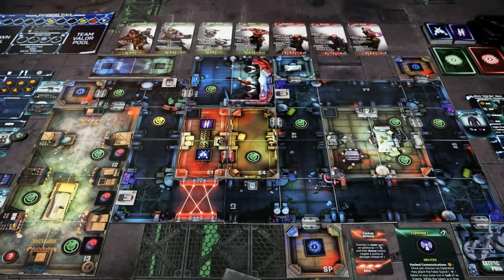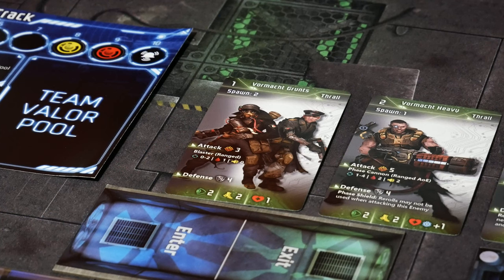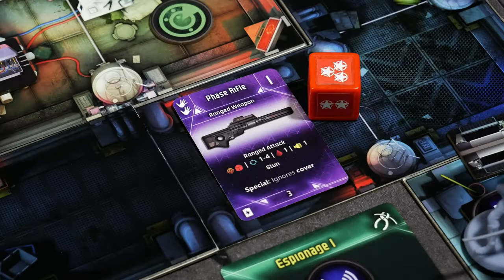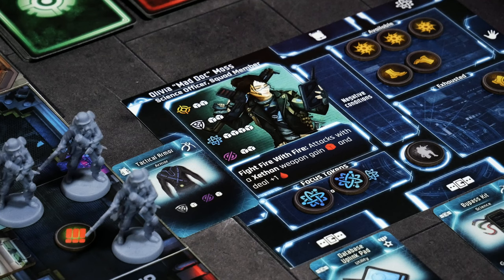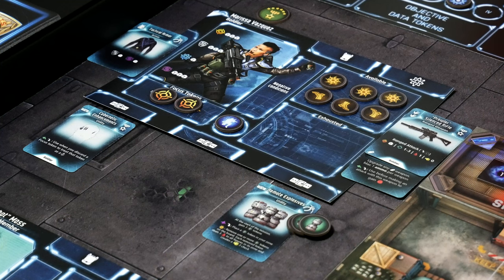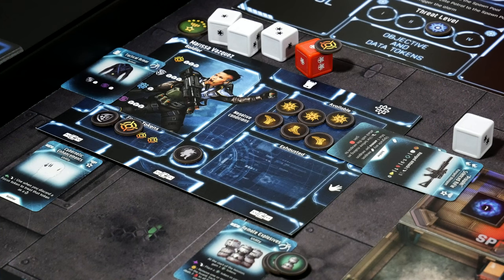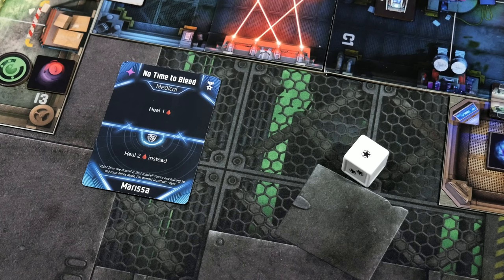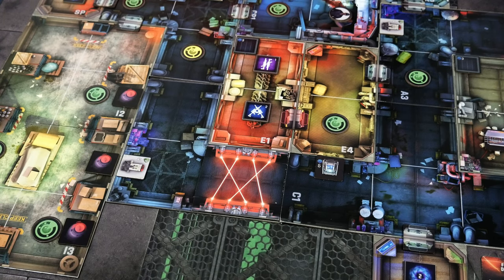Earth Under Siege: Flashpoint | Kickstarter Preview | Mission #4 | Part #1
Rollers! Let's begin the playthrough within my Kickstarter Preview Series for Earth Under Siege: Flashpoint created by Steve Kozlowski with art by Todd Ulrich and published by Dark Horizon Games. In this video we'll begin the playthrough of Mission #4. I hope this video series helps you make an informed decision on the game as it's currently open for late pledges as well.

Intro 0:00
Overview 0:38
Mission 4 Briefing 1:19
Part #1 Gameplay  3:40
Conclusion 37:40
Patreon Rolling Solo Producers 39:59

"Earth Under Siege: Flashpoint is a 1-4 player, co-op, sci-fi dungeon crawler where players complete covert missions against an invading alien force bent on subjugation of the entire Earth.

Setting:
The world is in chaos. Alien enemies are assaulting military bases all over the globe, obliterating any resistance before them. They attack indiscriminately and they show no mercy. They call themselves the Xethan, but where they come from is a complete mystery. They were simply not here one moment and initiating global conquest the next. If they came from space, there are no signs of it. None of the expected indicators of aliens traversing the stars, such as starships in orbit, have been observed. Indeed, the Xethan seem to possess no vehicles in their assaults at all. Instead, they rely on short range portal technology far beyond anything we’ve ever seen, which allows them to teleport short distances bypassing many of our defenses.

But the situation is much worse than just that. These Xethan are being aided by an insurgent faction of human terrorists that call themselves the Vormacht who seem to be working with these alien invaders and betraying their own species.

It has only been six months since the Xethan first appeared and they have already conquered large numbers of military bases all across Europe. If their momentum is not halted, the human race may well fall to these alien invaders. Someone must stop them.

We are that someone. Now is the time. While the world is still reeling from this unexpected assault, we have not been idle. We have come together, as a species, in recognition of this greater threat to our existence. We are no longer just splintered factions of rival groups; no longer separated by our differences. Humankind has never stood so together, united, arm in arm, moving together towards this one mission. We have become AEGIS, an allied force drawn from countries all over the Earth to stand against this threat. No longer will we stay on the defensive. Now is the time we stand up and show these Xethan that humankind will not fall so easily. Now, at this flashpoint in history, we fight back.

Gameplay:
Earth Under Siege: Flashpoint missions are heavily focused on stealth, covert actions, and sabotage. Players are Operatives of AEGIS, and their missions are focused on infiltrating enemy facilities, using every method available, such as cutting the power, using the ventilation shafts, making use of silenced weapons, and hacking into the enemy database.

Players develop their Operatives and HQ over the course of a 30+ mission campaign as they follow the story deeper and deeper until they uncover the true nature of the Enemy and where they came from.

Each round, players perform actions with their Operatives by exhausting one of their six action tokens until they run out of available tokens, or choose to pass. But players must be judicious in their use of their action tokens, because they normally only recover three of them each Refresh Phase.

Each Operative comes with a unique deck of Tactics cards which gives them access to powerful actions and effects. Each Player will develop these decks over the course of the campaign allowing them to tailor their gameplay to a particular style or focusing on specific combos."